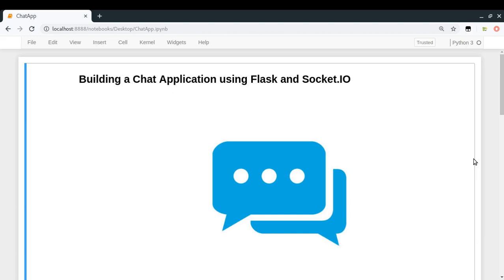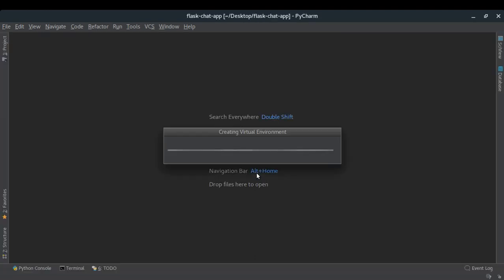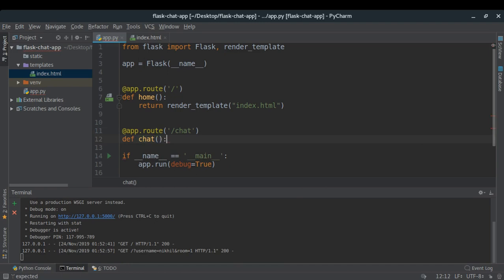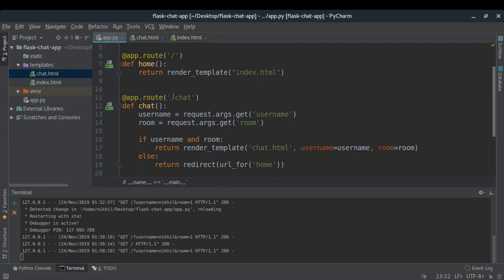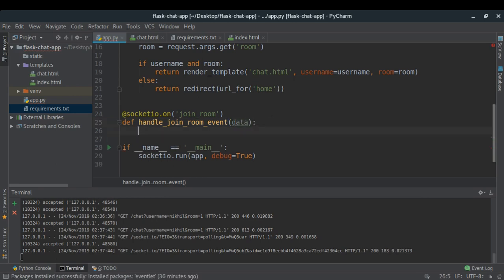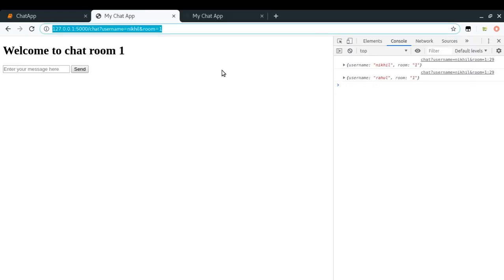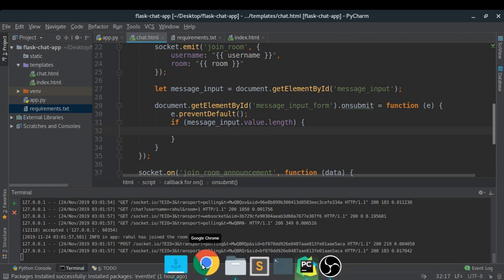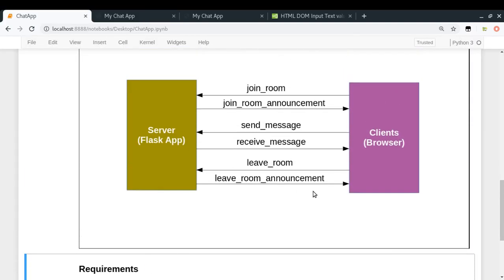Basic Chat Application | Chat Application using Flask, Socket.IO & mongoDB (Part-1)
In this step by step tutorial, learn how to build a chat application using Flask, Socket.IO & mongoDB.
In the first part, we setup our project and create a very basic version of our chat application.